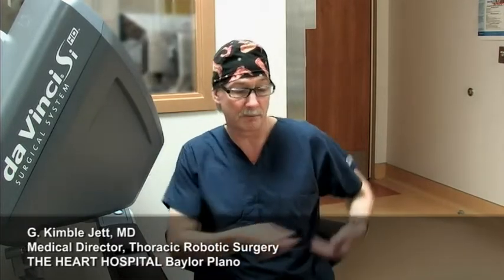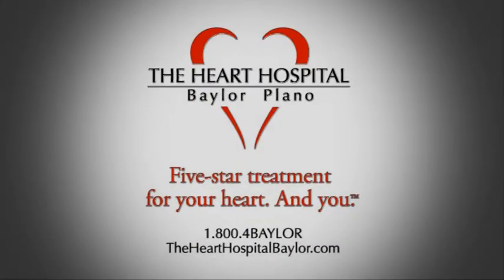Robotic-Assisted Thoracic Surgery - Dr. G. Kimble Jett